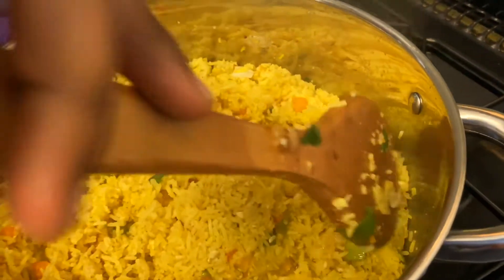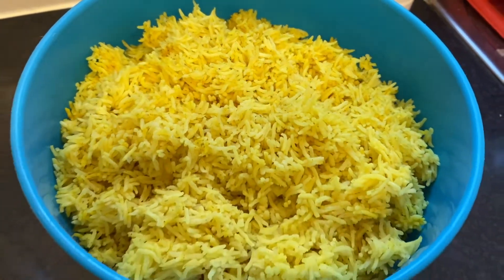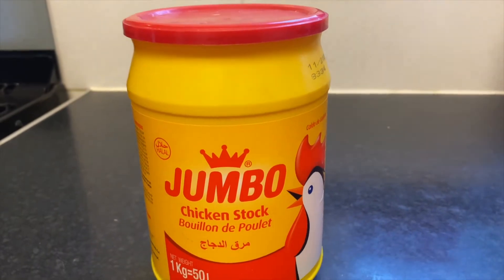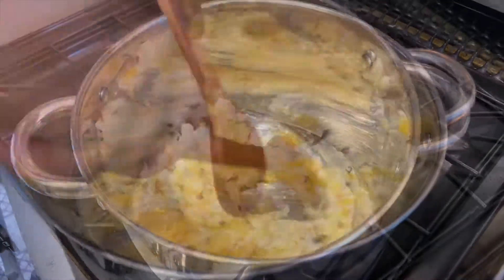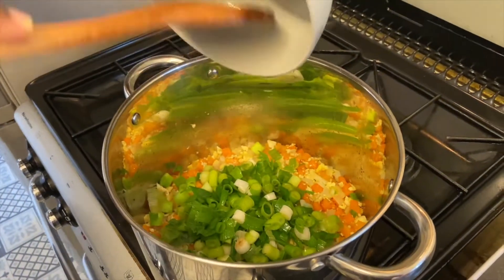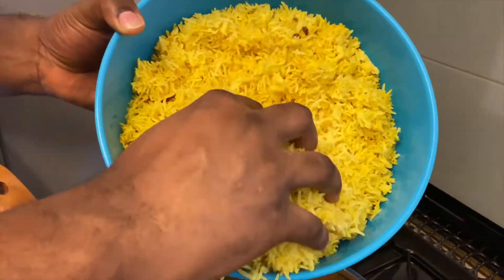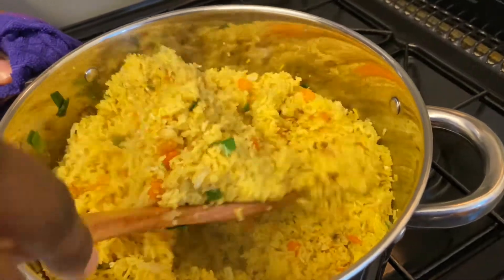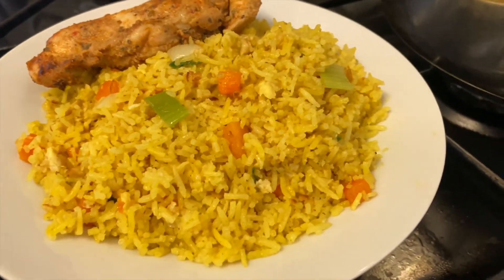LE RIZ CANTONAIS JAUNE SANS SAUCE SOJA!!! RAPIDE!!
INGREDIENTS:
RIZ JAUNE CUIT MAISON
2-3 CARROTTES COUPEES EN CUBES
2 OINIONS COUPES EN CUBE
5 OEUFS
OINIONS VERTS
HUILE D'ARRACHIDE
GINGEMBRE EN POUDRE
CUBE DE MAGGI
ASAISONNEMENT POULET